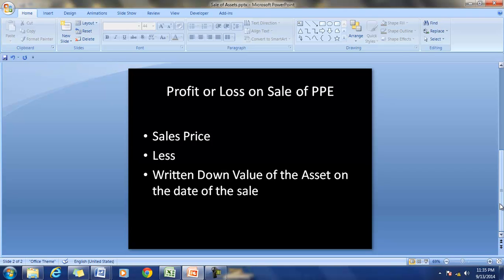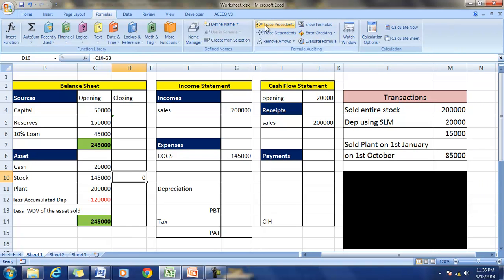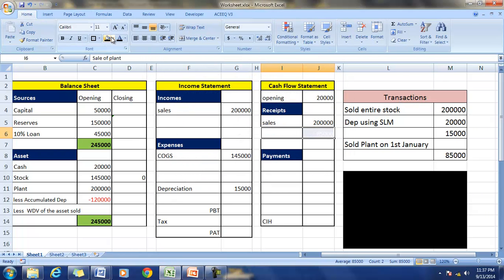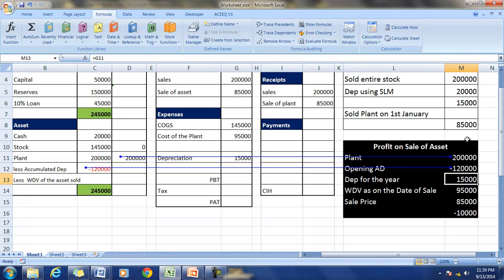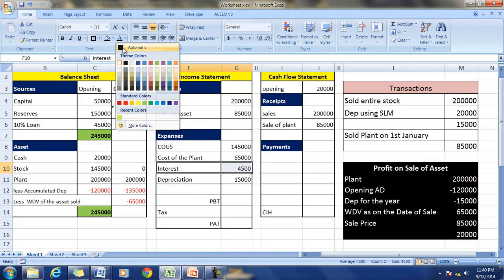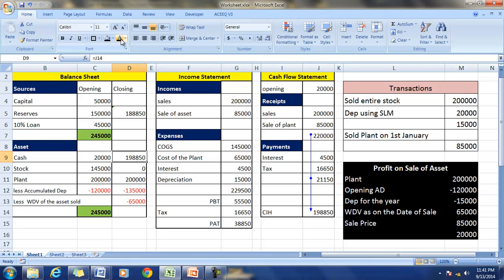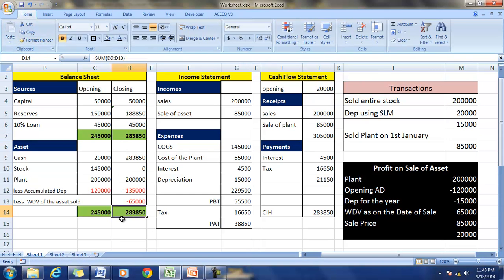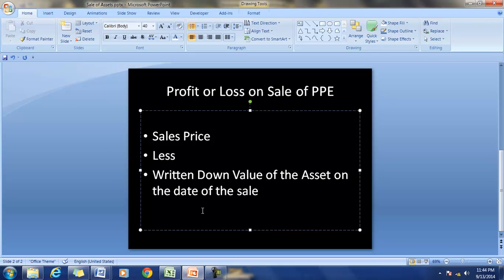Profit on Sale of PPE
Profit = Sales Price Less
Written Down Value (WDV)of the Asset on the date of the sale

WDV = Cost of assets - Accumulated Depreciation as on the date of sale